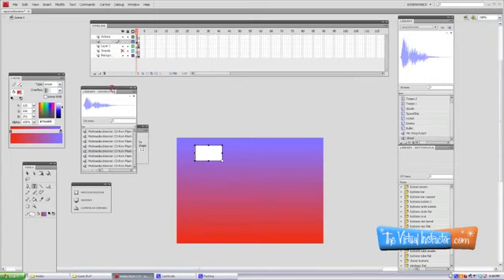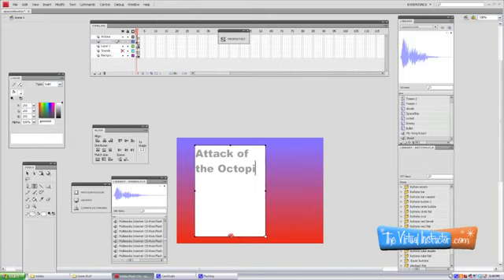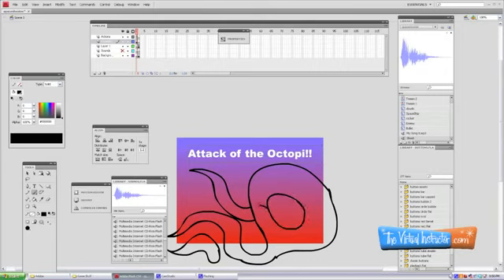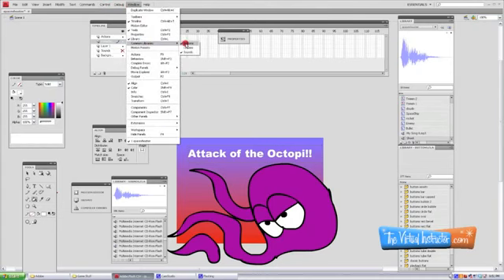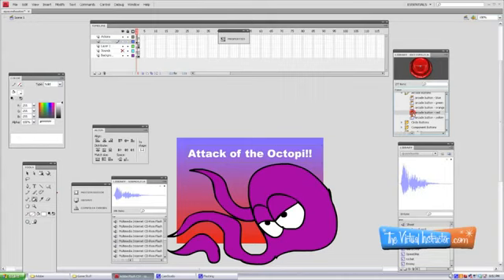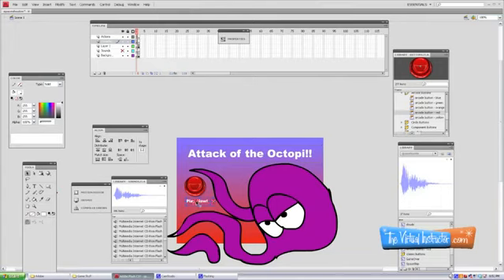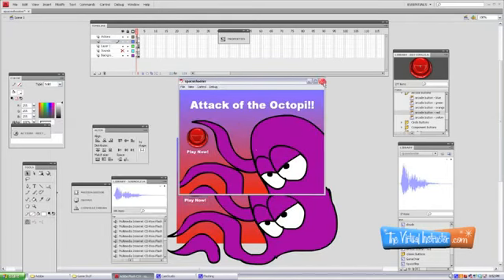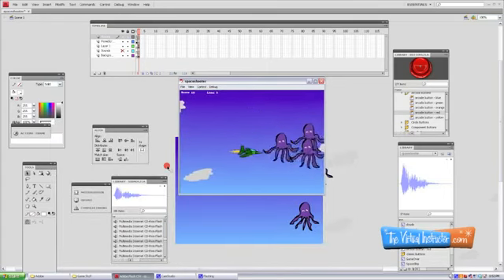how to create shooting game how to make a video game in unity basics e01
Codes for this tutorial can be found as well as step by step instructions. How to create a shooter style video game in Flash third person

how to create shooting game - want to make a 2d game but don't know where to start? this video should help point you in the right direction!  free assets list:

how to create shooting game - important - this projects requires unity or greater * watch on unity's learn site here - the unite

how to create shooting game - let's create a shooting gun with muzzle flash, impact effect and  sci-fi weapons:  medieval arena:

how to create shooting game - in this video we create a first person shooter (fps) using links: shooting with raycasts tutorial

how to create shooting game - a tutorial on creating a flash shooter game with actionscript